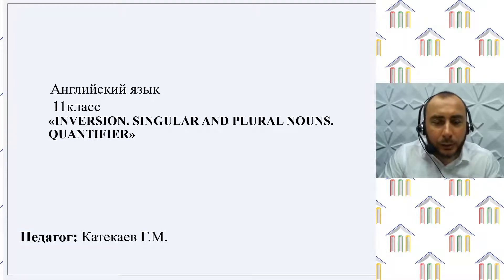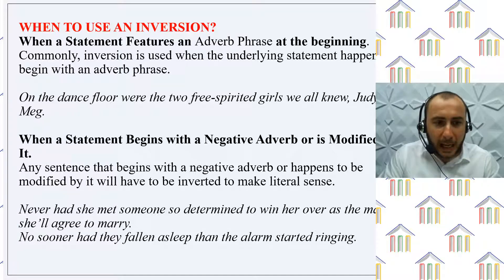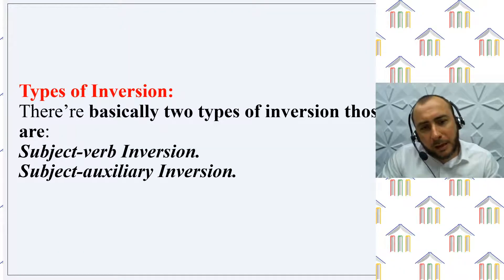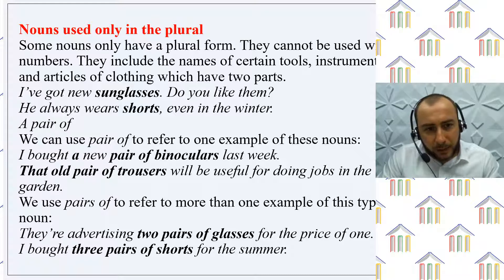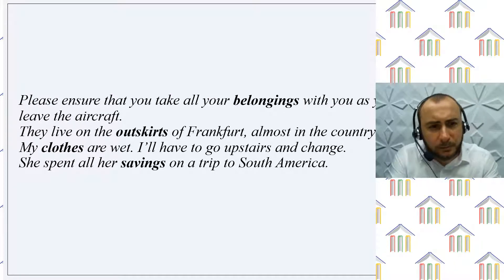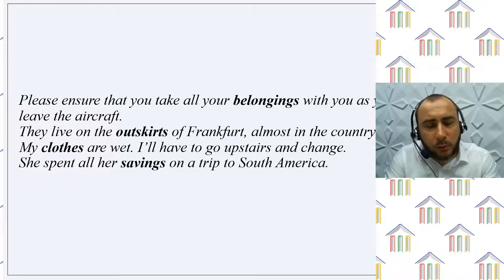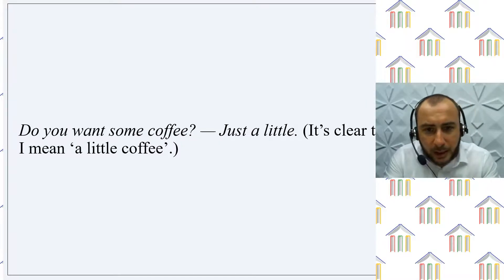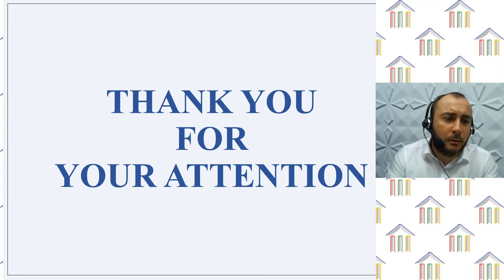11 класс. Английский язык. Катекаев Г.М. Тема: "Inversion. singular and plural nouns. Quantifier."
Переходите на сайт и обучайтесь с удовольствием